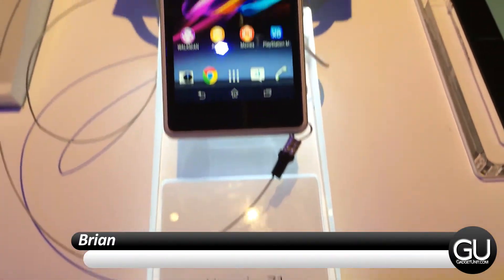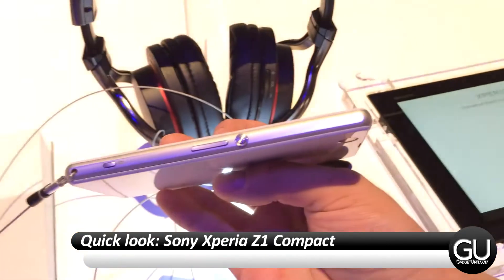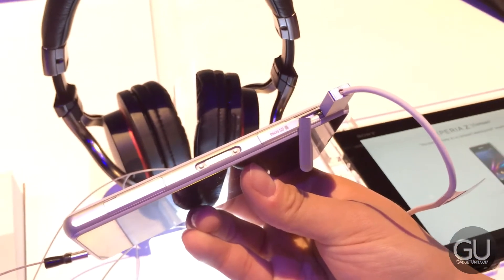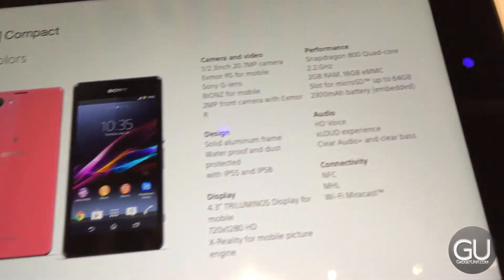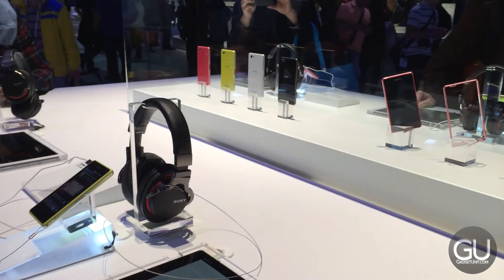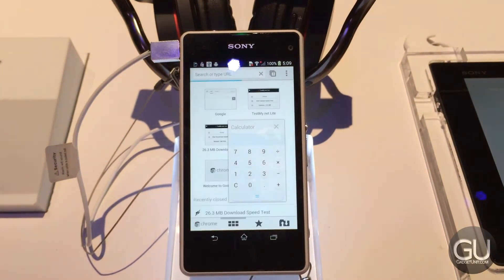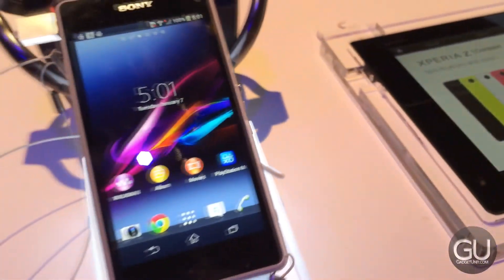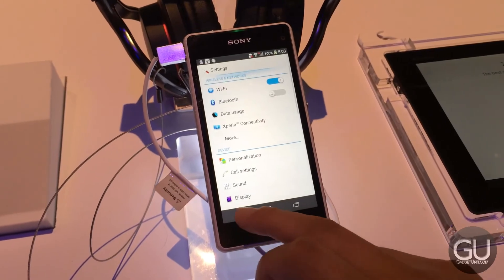[CES 2014] Sony Xperia Z1 Compact Hands-On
Sony's latest flagship smartphone, the Xperia Z1, packs quite a bit of power in an above-average-sized smartphone. The Z1 Compact takes all of that same power, but puts it all in a smaller frame that's much better to use with one hand.